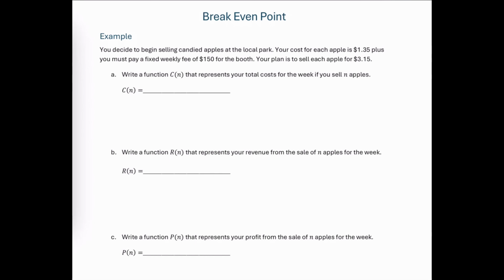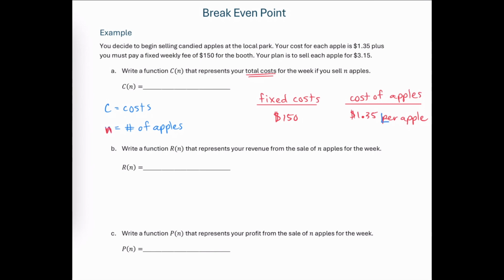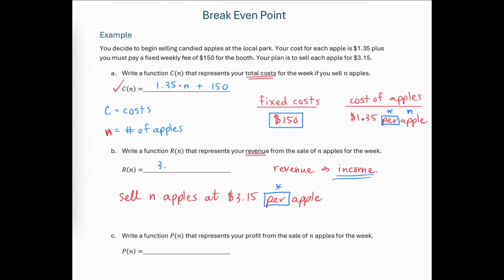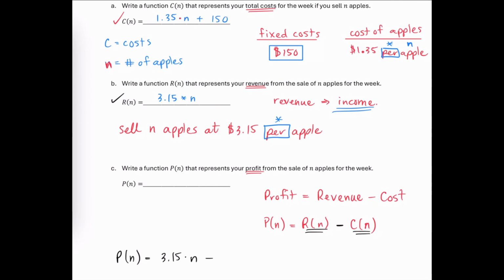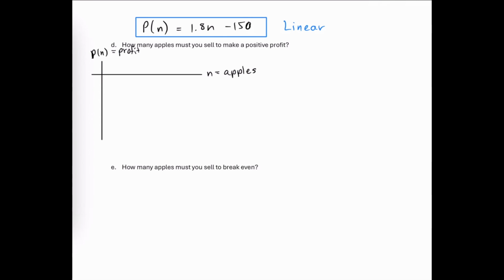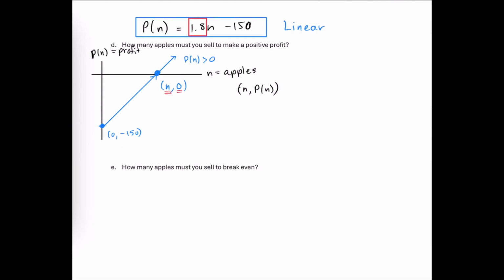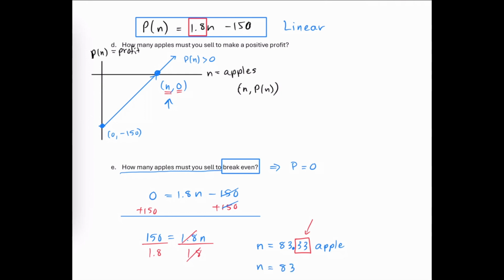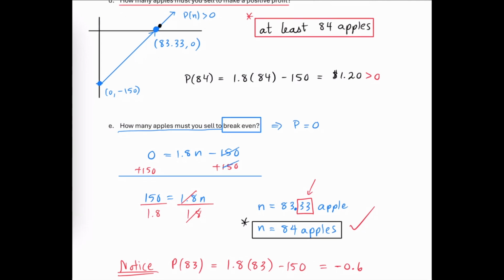Break Even Point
Find the cost function, revenue function, profit function, and break even point. How many candied apples must be sold in order to break even.